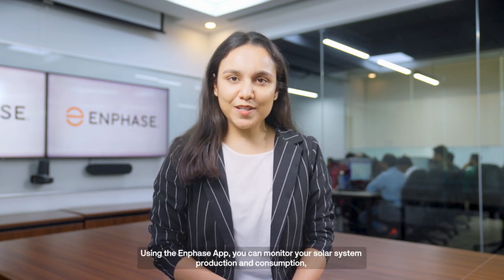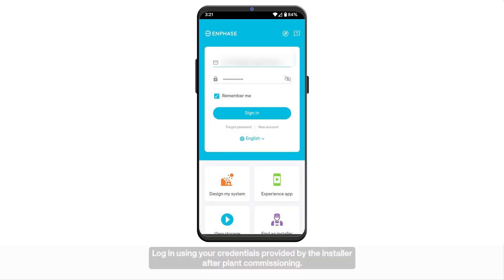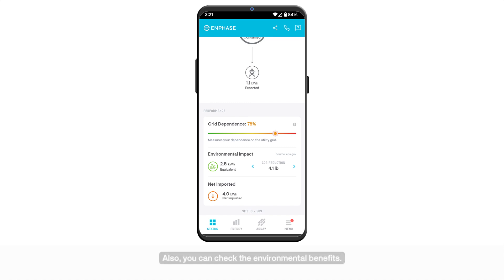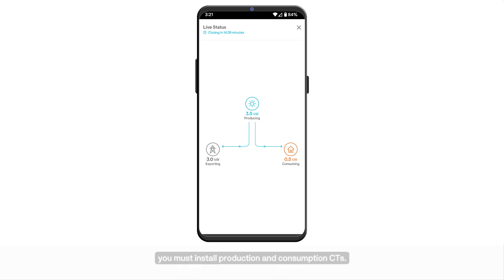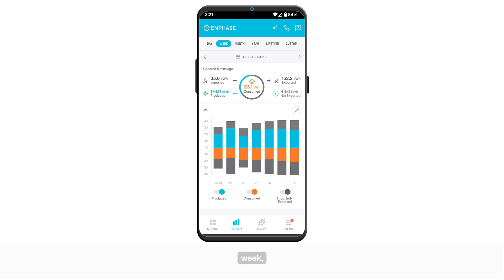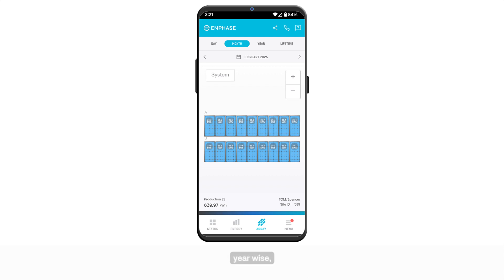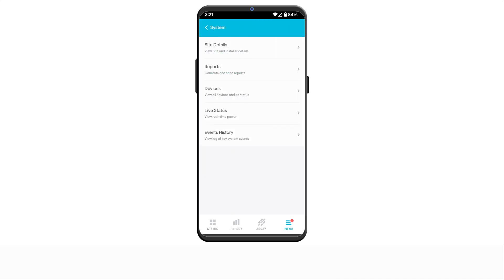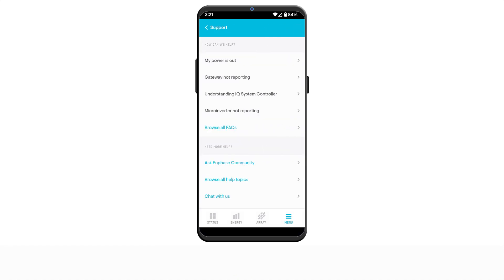The Enphase App Homeowner Explainer for PV and Consumption Data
Here we have the Enphase App explainer video for homeowners with PV, and consumption data installed on their Enphase Energy System. This explainer is with the new homeowner interface in the Enphase App